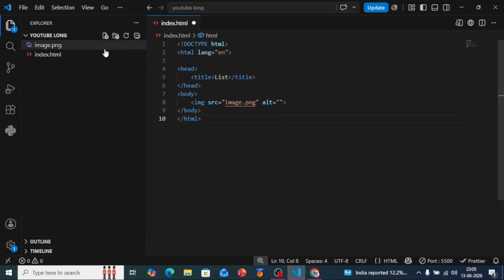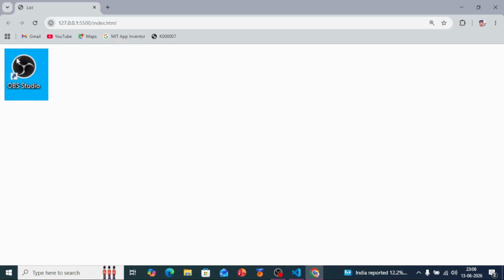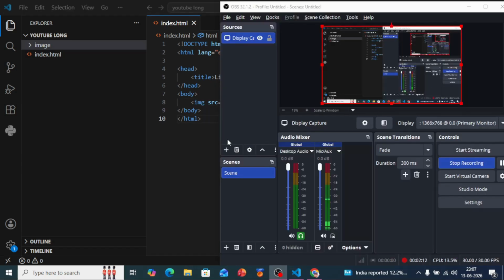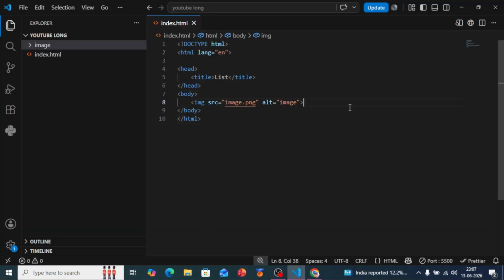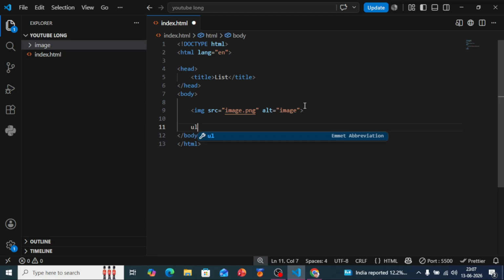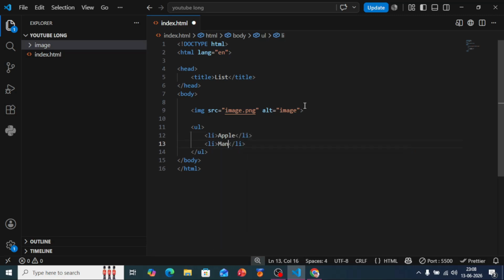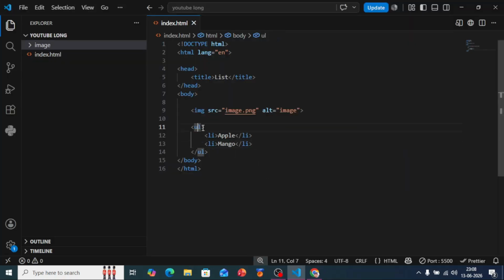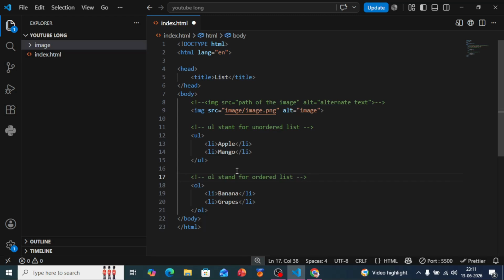HTML Images & Lists Tutorial for Beginners | img, ul, ol & li Tags Explained 🔥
In this video, you'll learn how to add images and create lists in HTML.

📚 Topics Covered:
✅ HTML Image Tag
✅ src and alt Attributes
✅ Unordered Lists (ul)
✅ Ordered Lists (ol)
✅ List Items (li)

Perfect for anyone starting their web development journey.